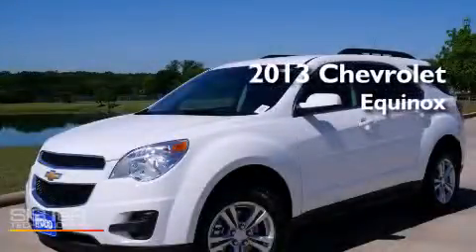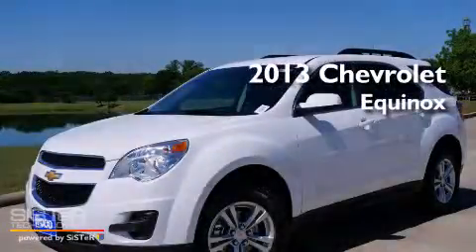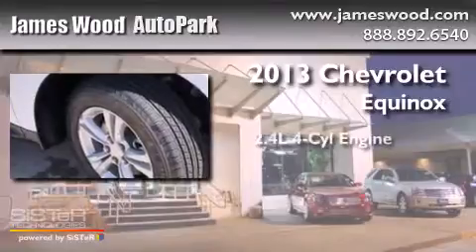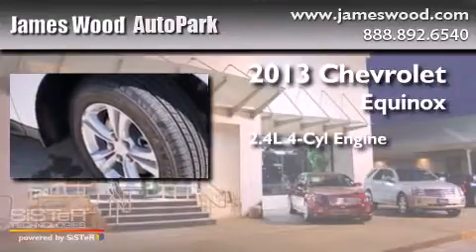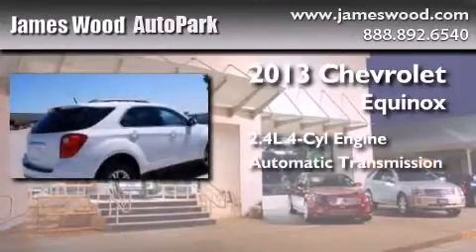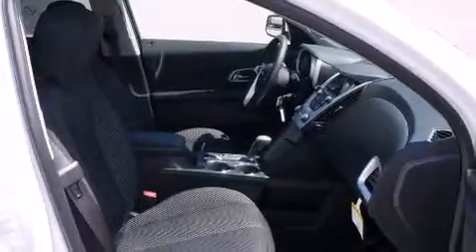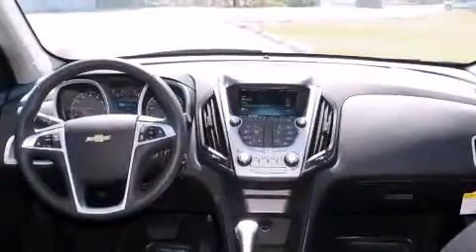2013 Chevrolet Equinox Decatur TX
We've been honored to serve the Denton TX area , we promise that your experience at our dealership will exceed your expectations ! Year : 2013 Make : Chevrolet Model : Equinox Engine : 2.4L 4 Cyl. Sequential Fuel Injection Trans . : 6-Speed Automatic Exterior : Summit White Miles : 10 Stock : 232871 James Wood Autopark I35E South Denton , TX 76205 Welcome to James Wood - your source for quality new and used cars from Buick , Cadillac , Chevrolet , GMC , Hyundai , and Pontiac . With two north Texas locations to serve you - Decatur and Denton - our new and used car sales force is ready to assist with your next new or used car purchase . We have a large inventory of new and used cars ready for delivery today . Proudly serving the Dallas and Fort Worth Metroplex ! The James Wood Auto Group's business philosophy is to provide our customers with quality Chevrolet , Pontiac , Hyundai , Buick , GMC , and Cadillac cars , trucks and SUVs , but also provide great value and service . We are celebrating 30 years in the automotive business in the Dallas - Ft . Worth , Texas area , and it is our policy to treat every visitor that enters our Chevy , Pontiac , Buick , GMC , Hyundai , and Cadillac dealership doors as an honored guest without exception . The bottom line is we work hard every day to provide a friendly and professional sales experience for the car or truck buyer , quotes Mr . Wood . Every customer deserves that and we guarantee that you'll find it at the James Wood dealerships . 2013 Chevrolet Equinox Denton TX